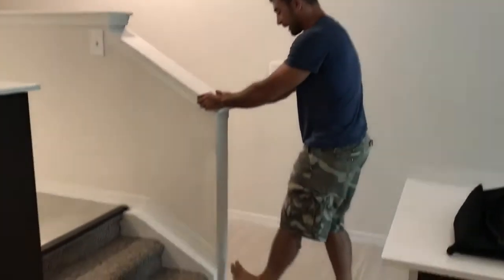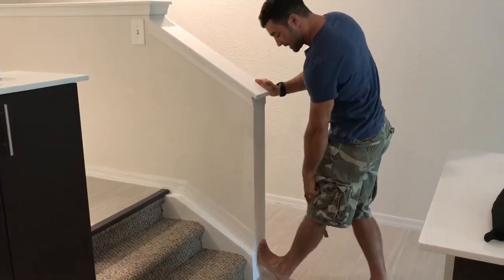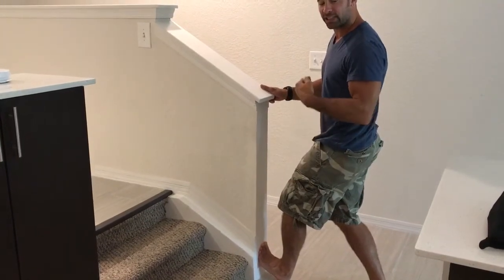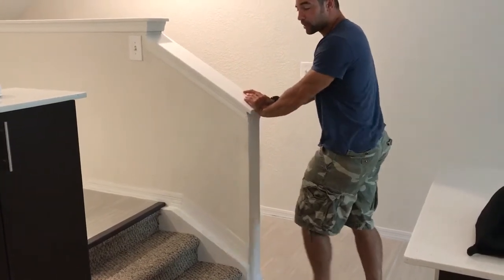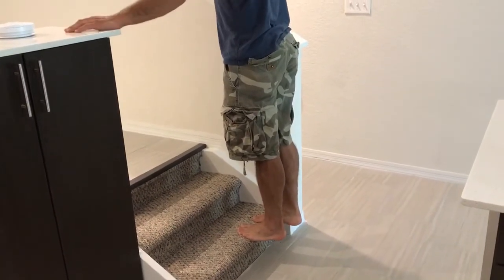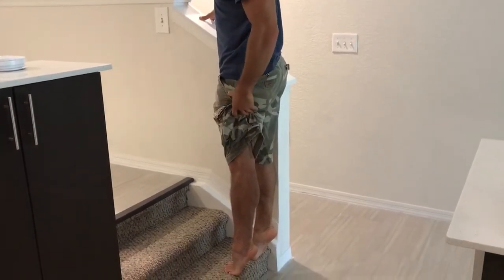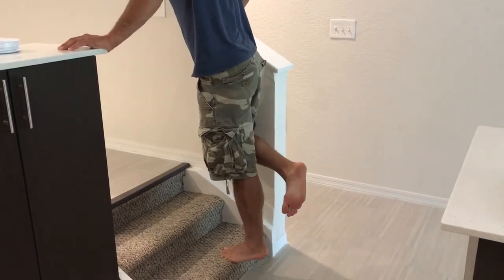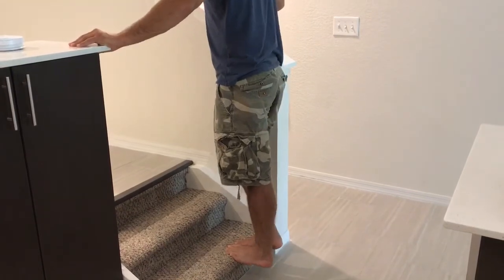Wall Stretch vs Stair Stretch | WODdoc | P365 | Episode 1010